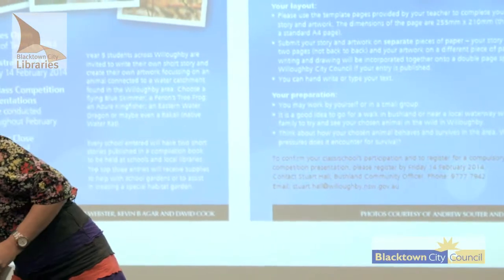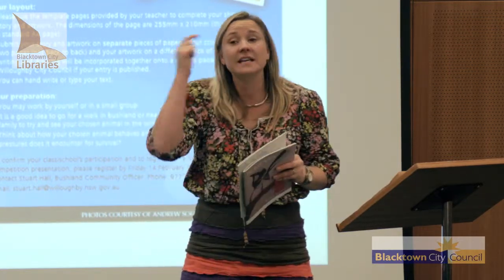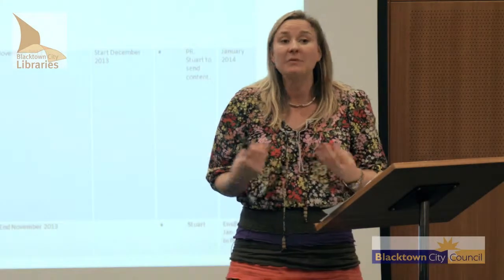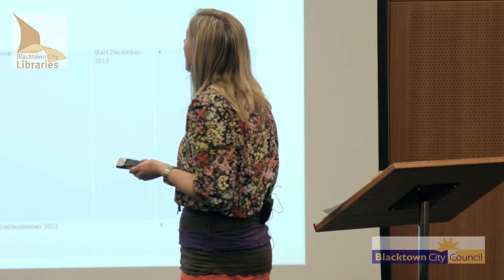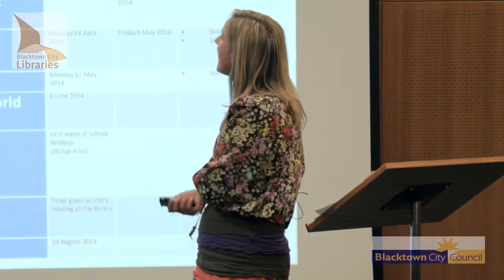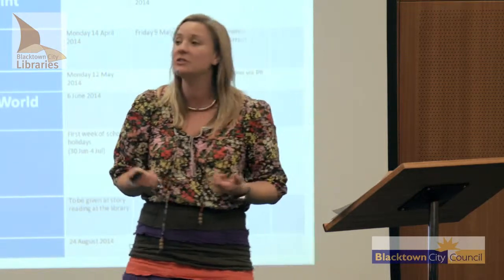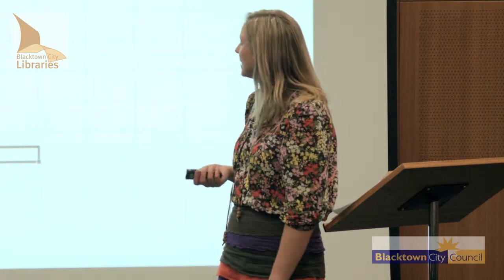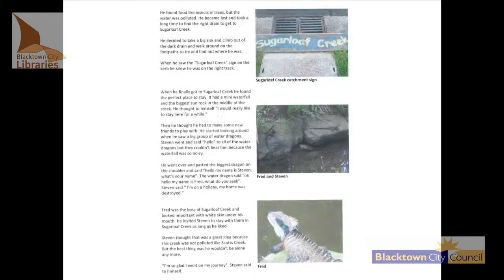Lessons in environmental education and community engagement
Environmental educator Emma Hayes discusses the innovative programs she running at Willoughby City Council to educate the community in local environmental issues, and boosting local kids engagement with the outdoors